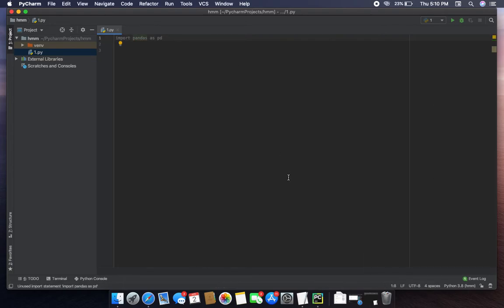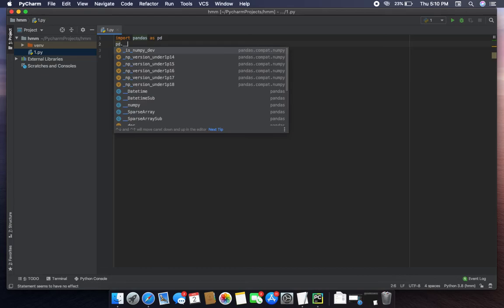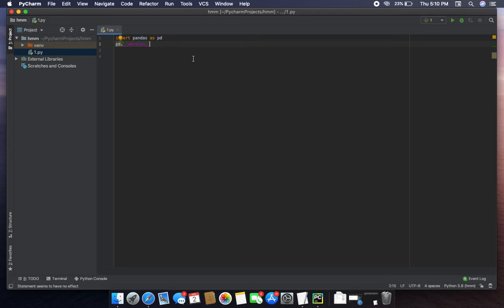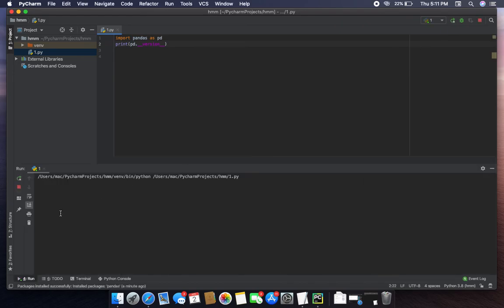Installing pandas in macOS Catalina using PyCharm 🔥🔥🔥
It just take few simple steps to install pandas in macOS Catalina
Just simple line of code and one click install